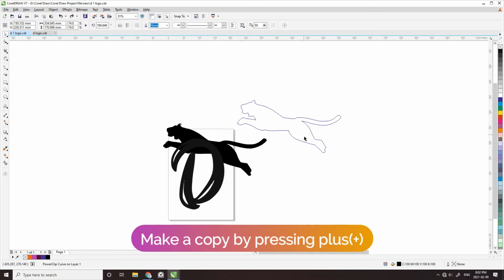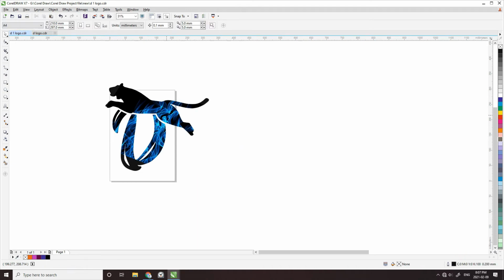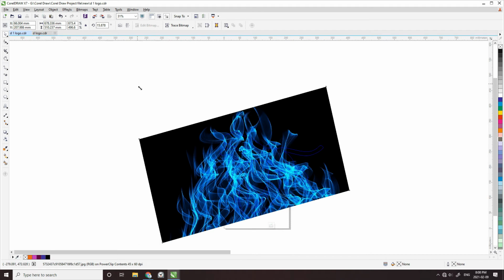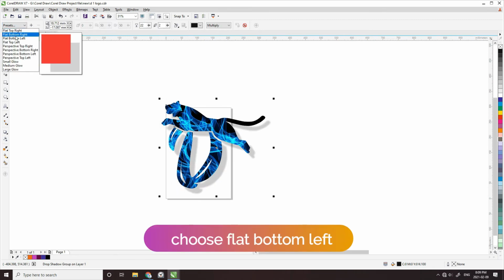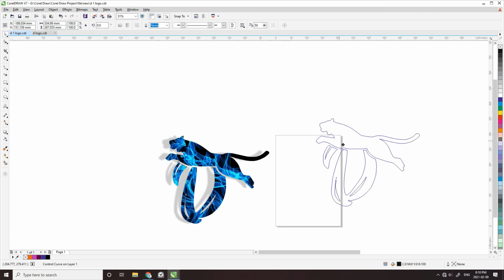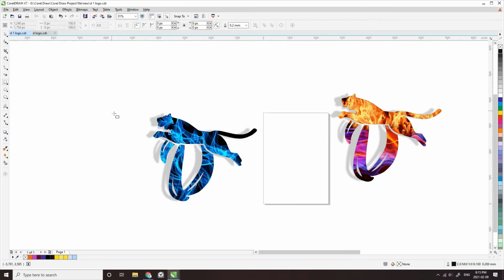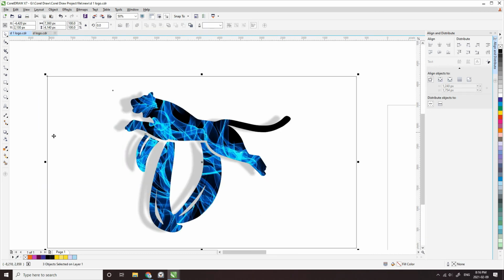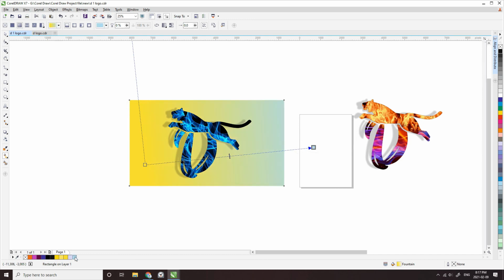Corel Draw: Letter D or Alphabet D logo design in Corel Draw